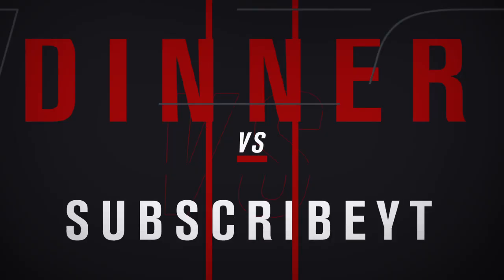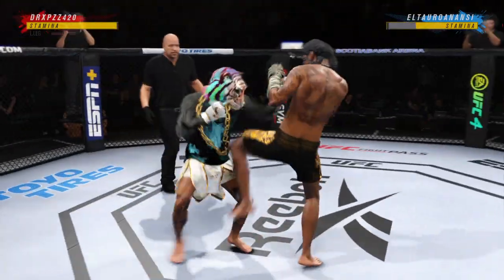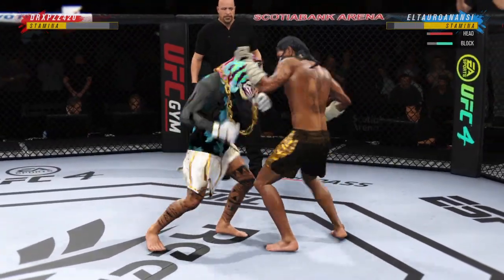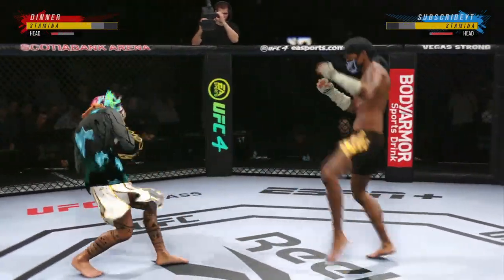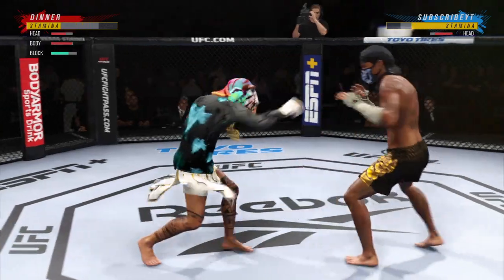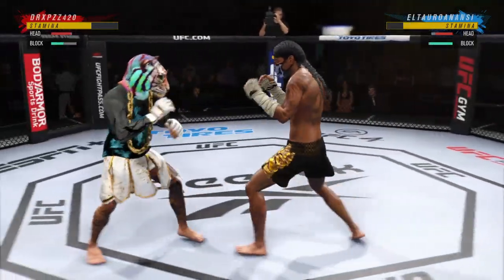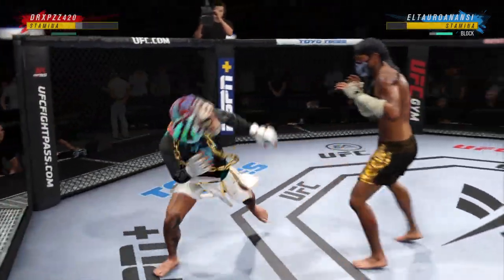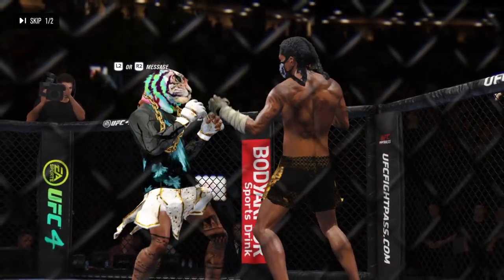EA SPORTS™ UFC® 4 CAFONLYFIGHT DRXPZZ420 VS ELTAUROANANSI BIGTAURUSCAM AUGUST2023 ELTAUROKAM ELTAURO